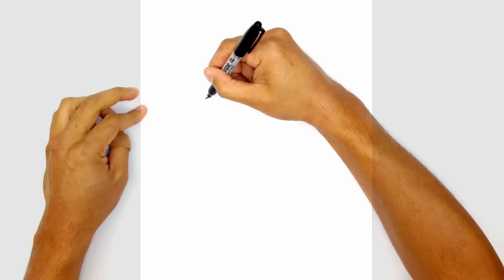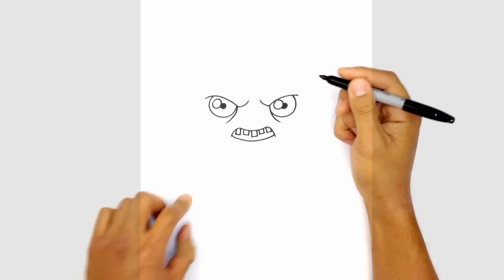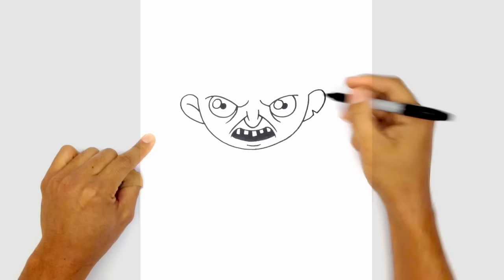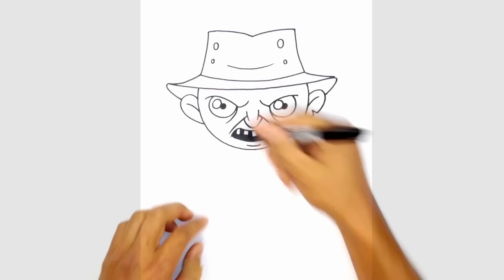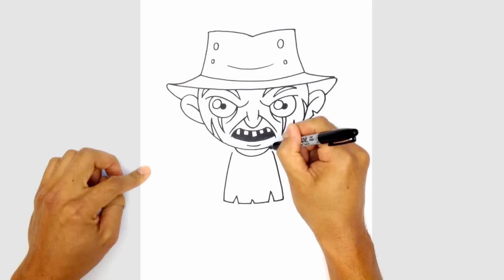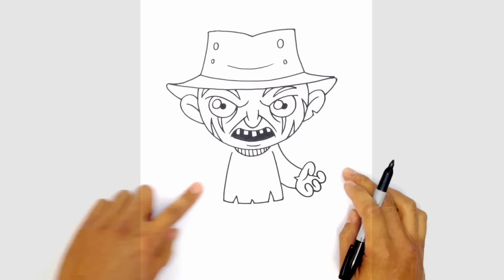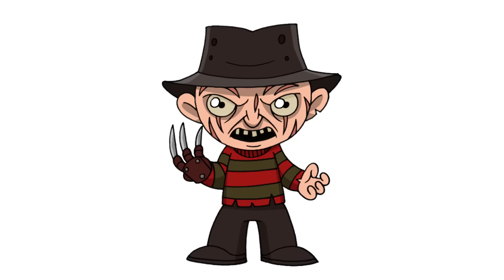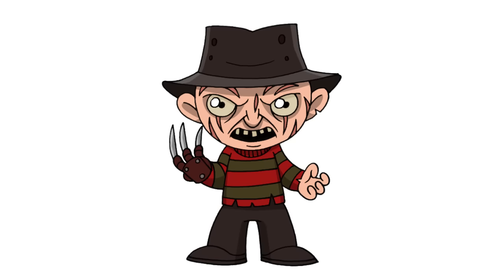How to Draw Freddy Krueger | Nightmare on Elm Street